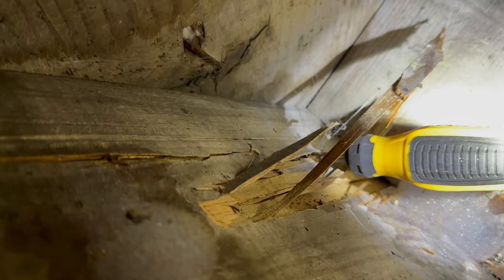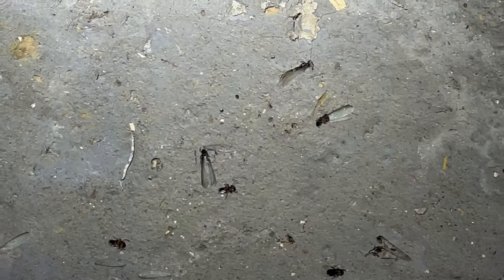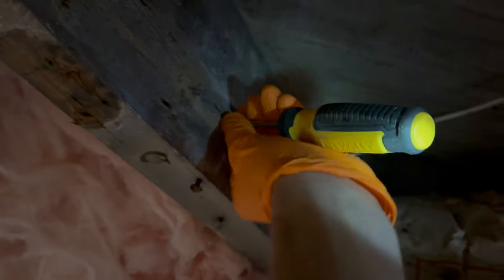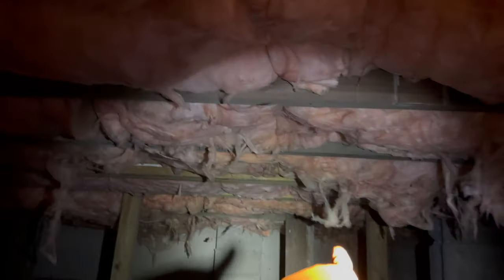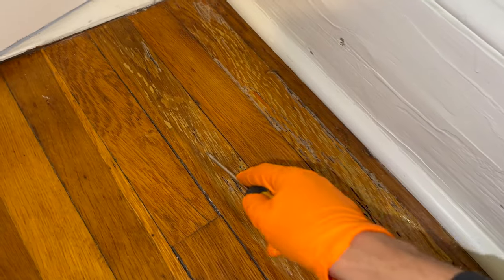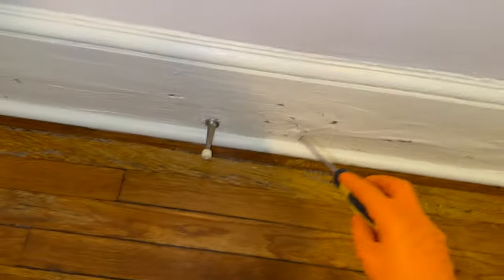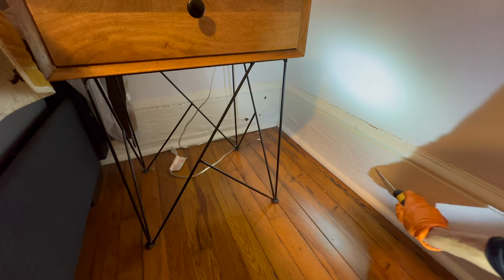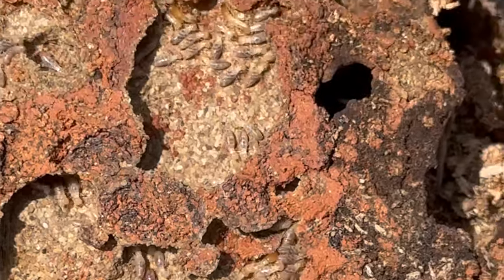$10,000 of Termite Damage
This Subterranean Termite Colony fed on this home for many years causing extreme damage and will be a costly repair for this homeowner.